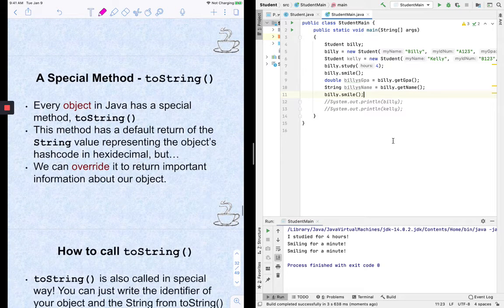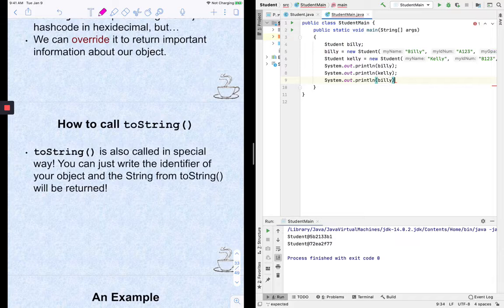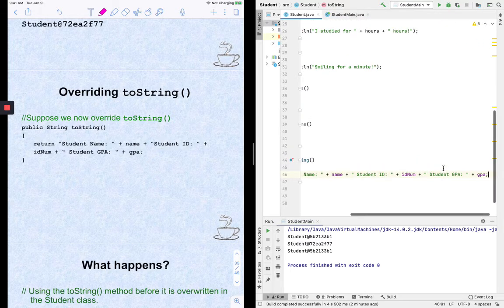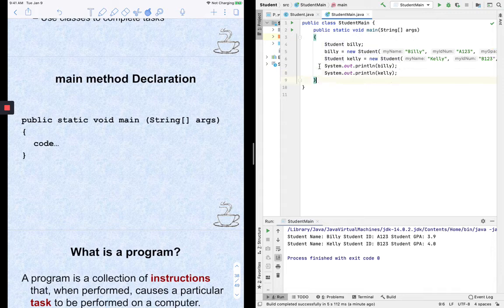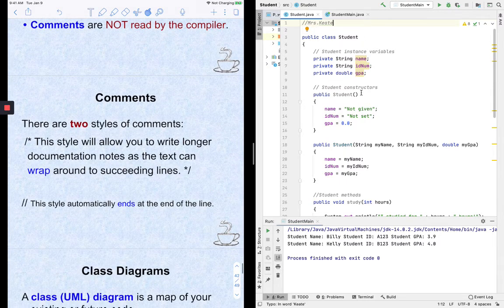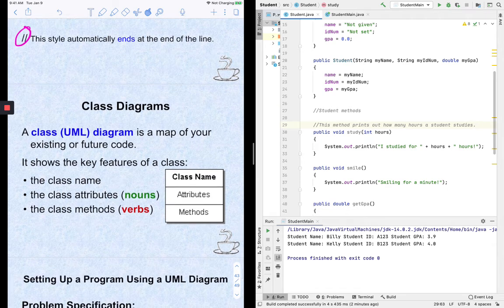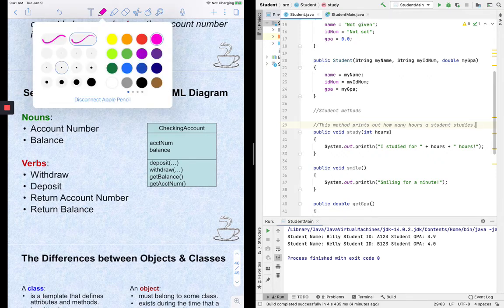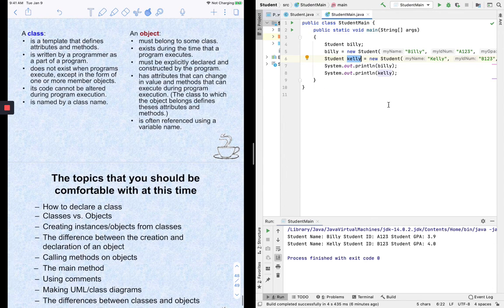Unit 2 Part 1 Using Objects The Basics 2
This is the second of two videos covering how to create and use objects in Java.